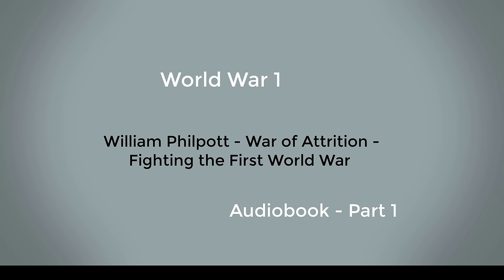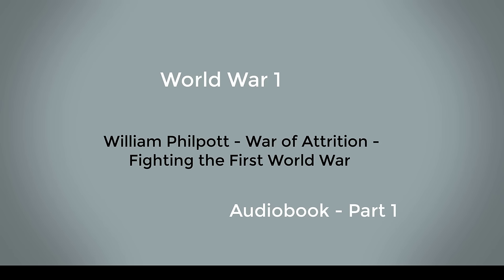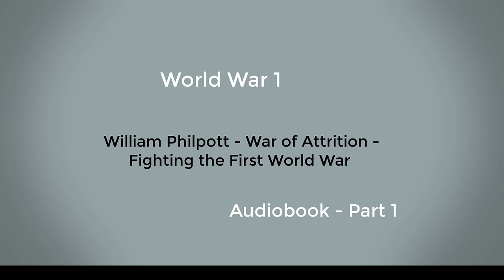WORLD WAR 1 - Part 1- by William Philpott - War of Attrition - [ Ⓕⓡⓔⓔ Ⓐⓤⓓⓘⓞⓑⓞⓞⓚ ] - WAR SERIES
Language: English (Full Audiobook)
Usage:  Public Domain

Library of public domain audio books.
This Channel will give you the knowledge of History, past experience, Golden days of your life, Good vs Bad, International Tradition, culture, Childhood era, Love stories, Adventure, poetry, Legends interview around world via Audio information to get you updated at your home also to give company to the old peoples to let them busy and enjoy their past listening Audios .

Today man will be Legend tomorrow,
No more Boring
No Need Social Support
Don't worry to be alone

Politeness is the flower of humanity. ...
Pray for your health first, then pray for humanity. ...
My country is the world, and my religion is to do good. ...
Be a good human being, a warm hearted, affectionate person. ...
Audio books are best ever friend at any time.

THIS IS NON PROFITABLE CHANNEL AND USING THE RECEIVED AMOUNT ON REHABILITATION OF SENIOR CITIZENS.

NOT FOR ANY LEGAL ACTION.

Pay for the Humanity as much as you can

Binance USDT (TRC20):   TUdrV8pWF1jU4RKJDHXUadHvbGVEmfjUiq